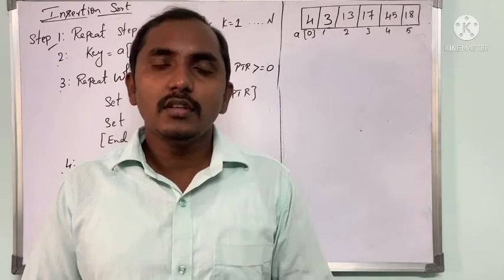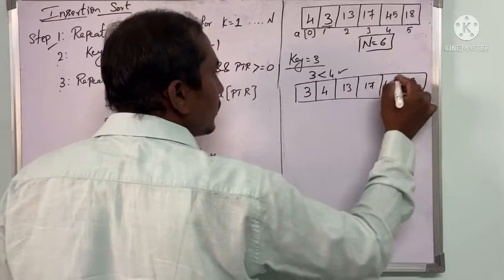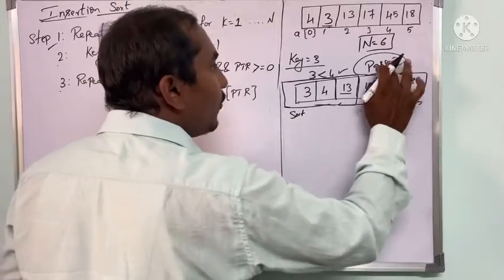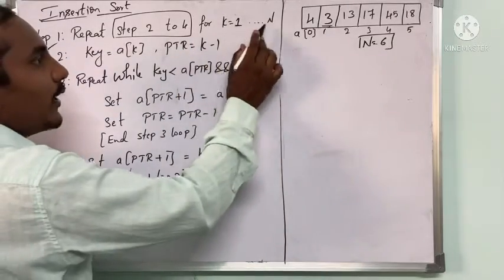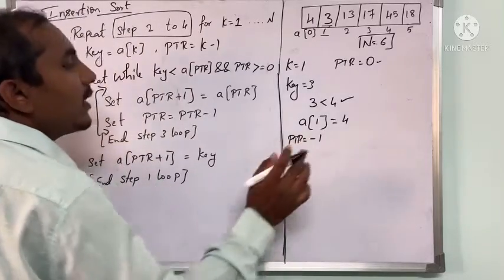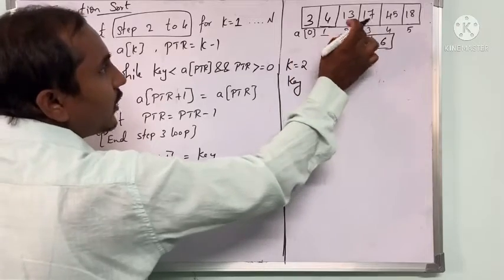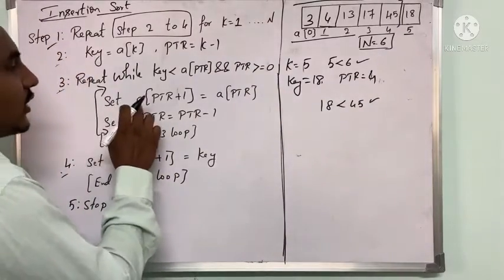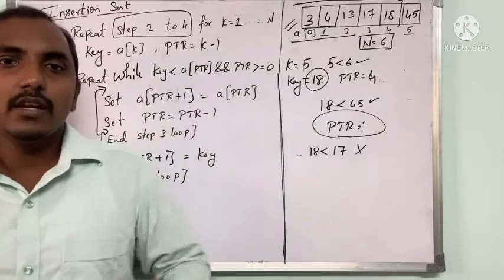DS chapter 5(part 3)